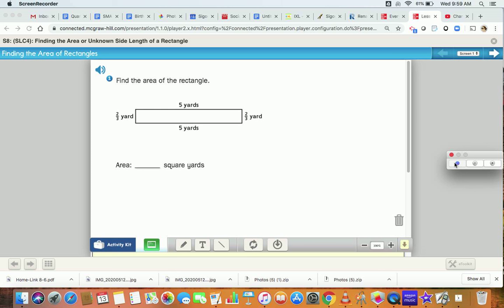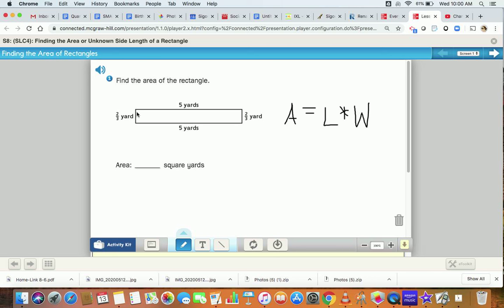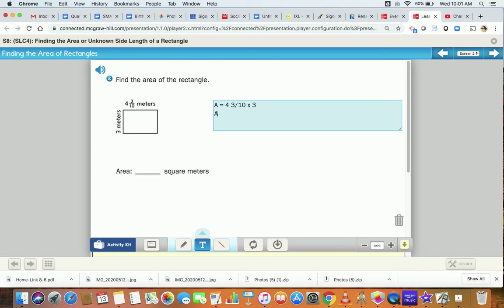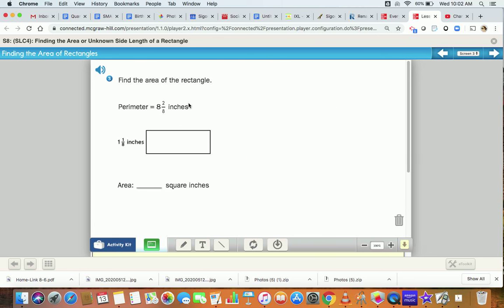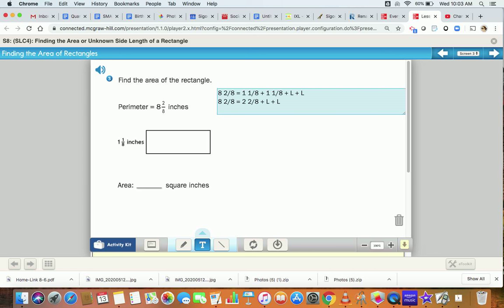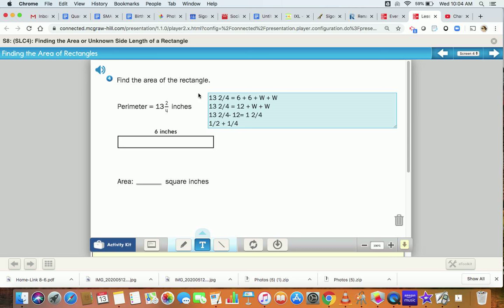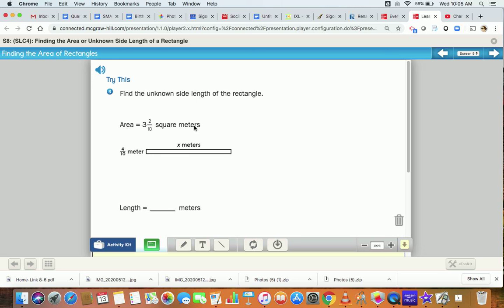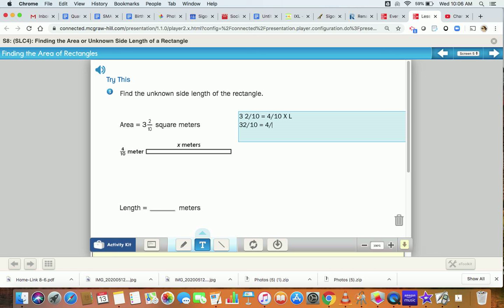Lesson 8 8